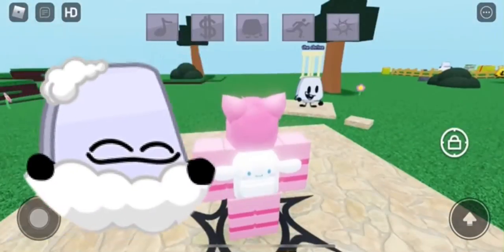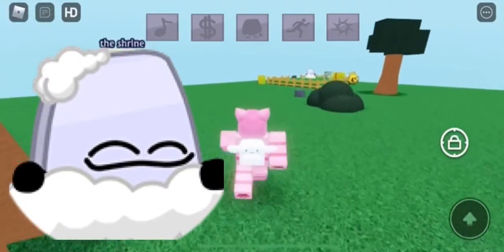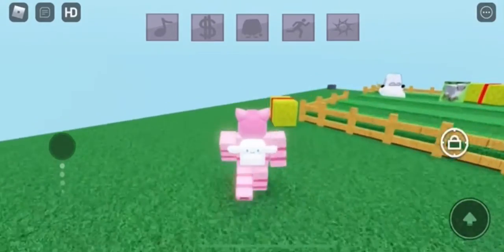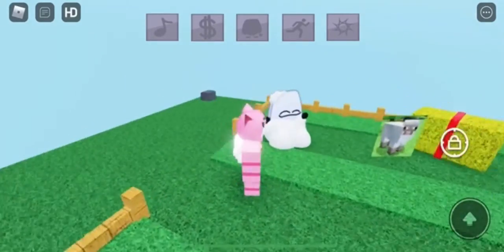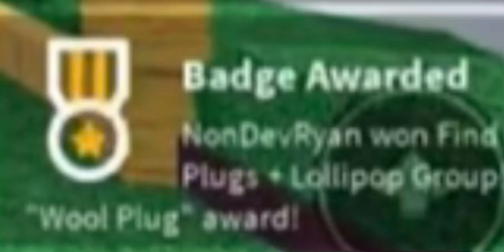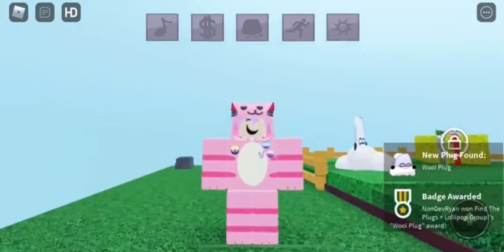How To Get The *NEW* Wool Plug | ROBLOX Find The Plugs ^^